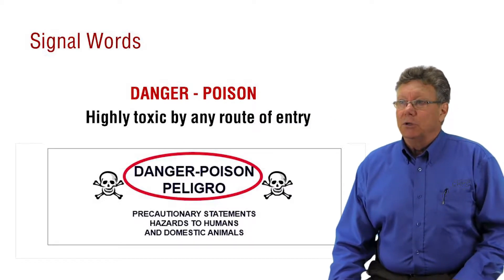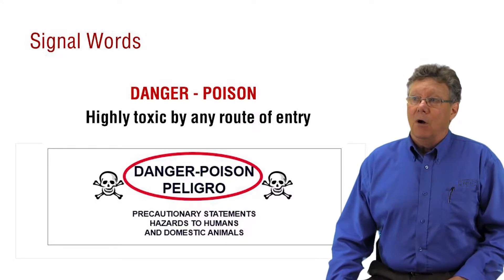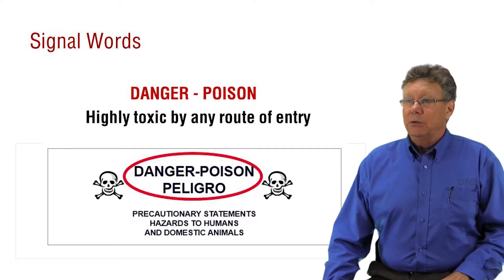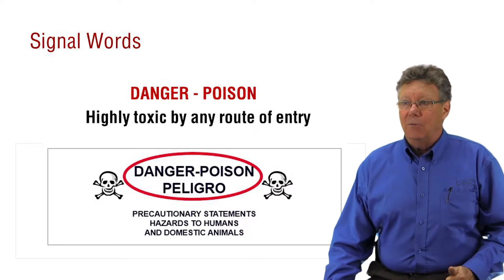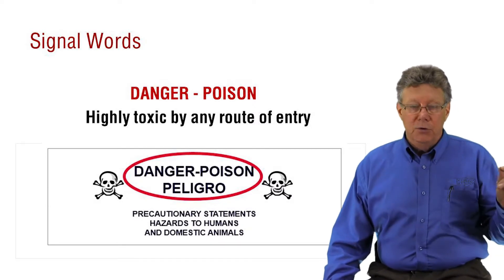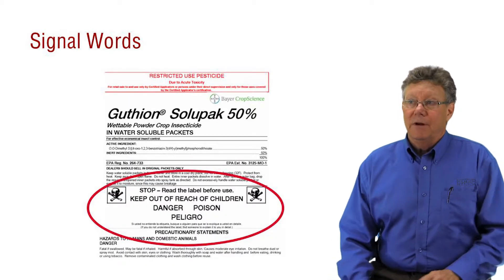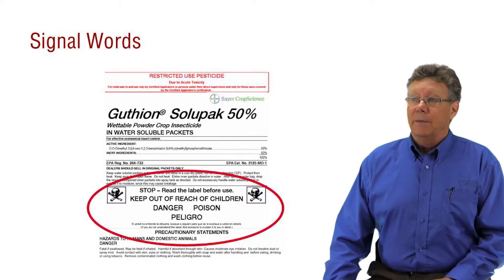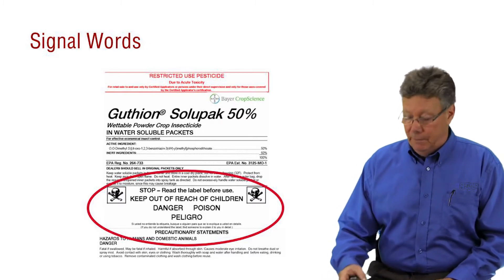Online Pesticide Training - Pesticide Labeling